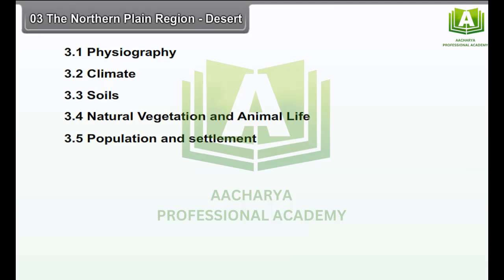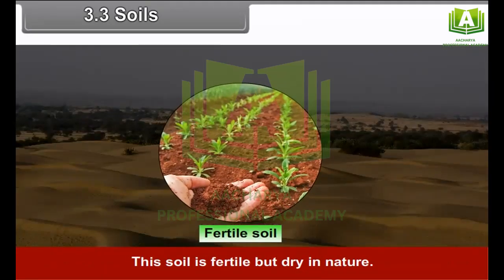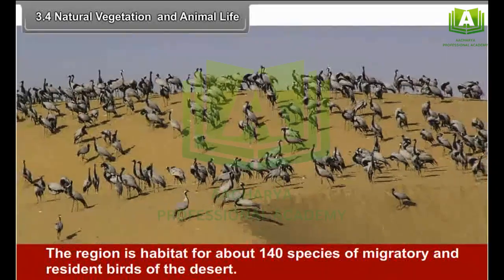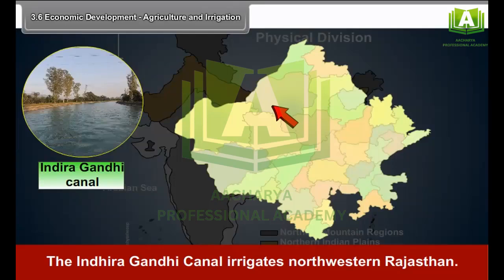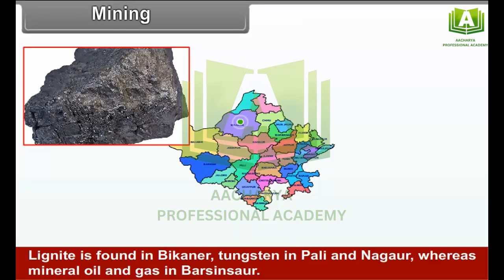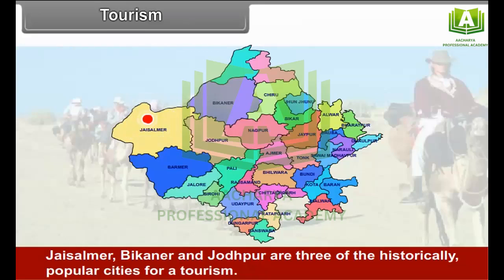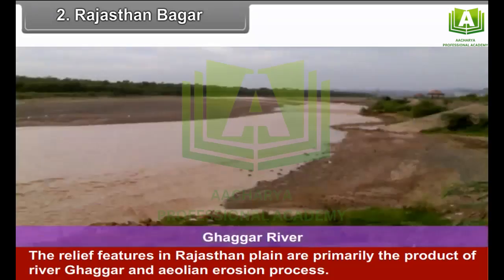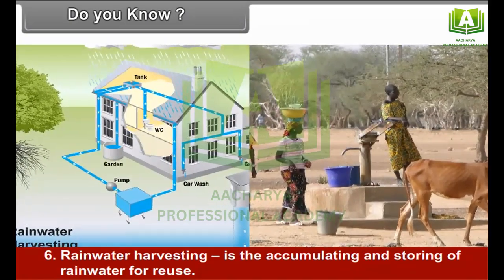10TH STANDARD | SOCIAL SCIENCE | SST | The Northern Mountain Region I